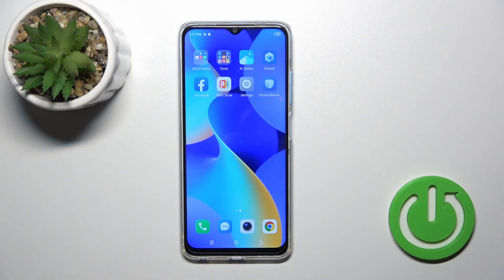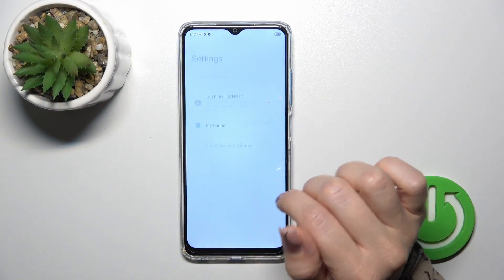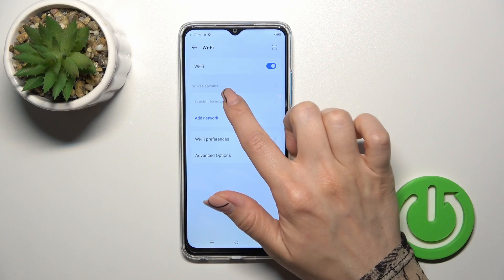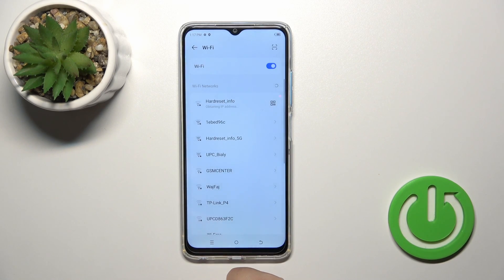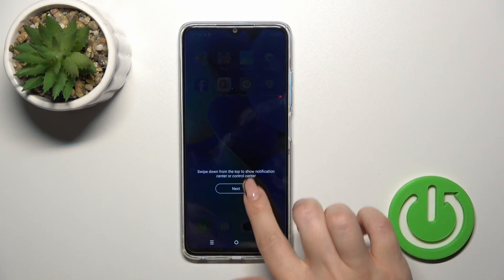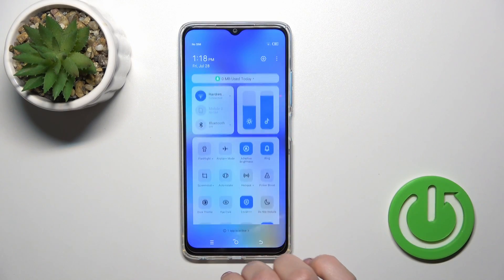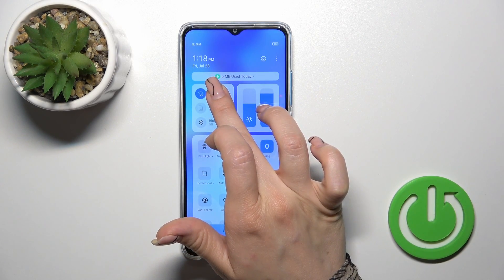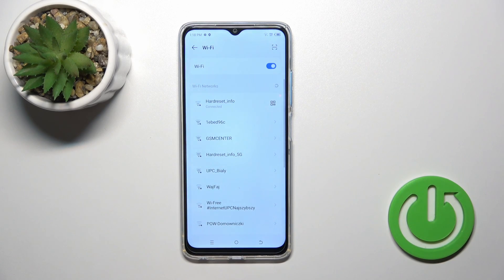How to Connect to Wi-Fi Tecno Spark 10?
In this tutorial video, you will learn how to connect your Tecno Spark 10 smartphone to a Wi-Fi network. Follow the simple steps to establish a wireless connection and enjoy fast internet access on your device.

How to Pair Tecno Spark 10 with Wi-Fi?
How to Establish Wi-Fi Connection on Tecno Spark 10?
How to Connect Tecno Spark 10 to Wireless Network?
How to Join Wi-Fi on Tecno Spark 10?